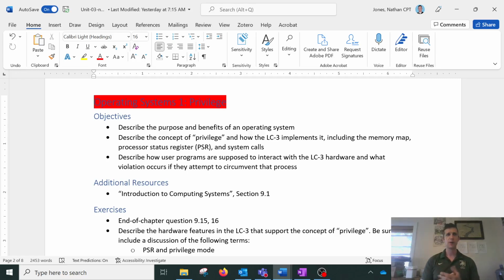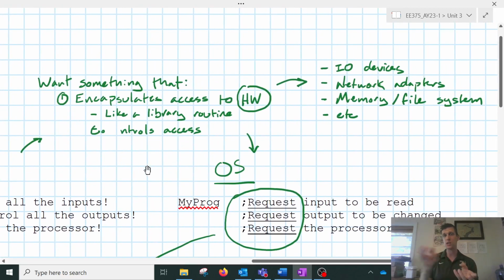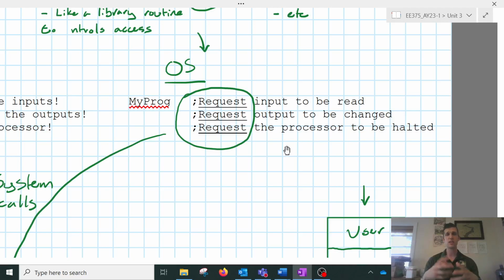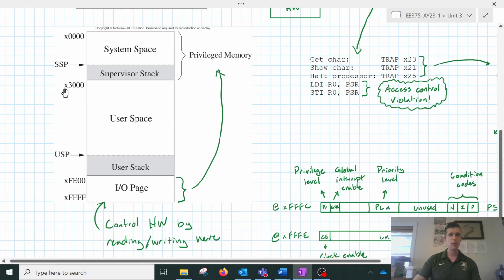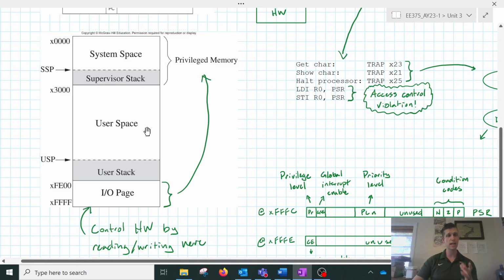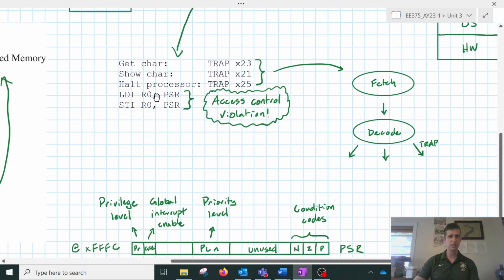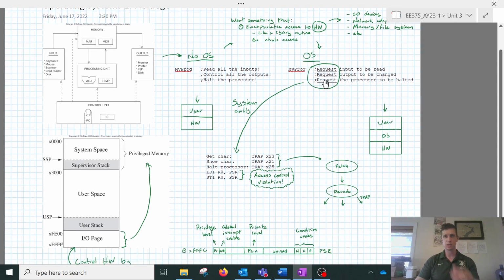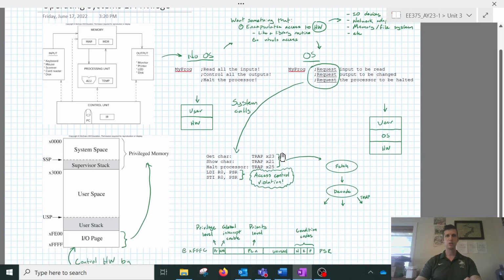Operating Systems 1: Privilege